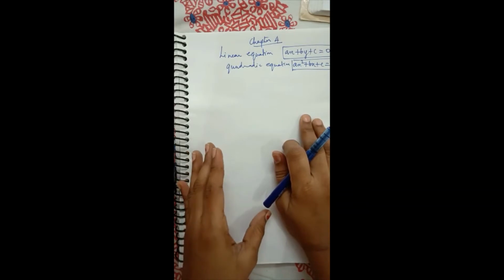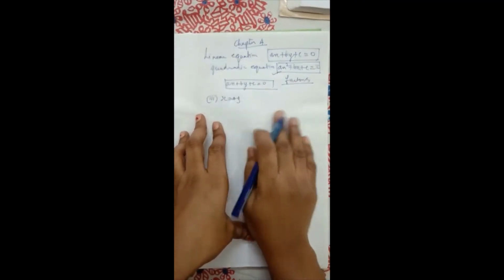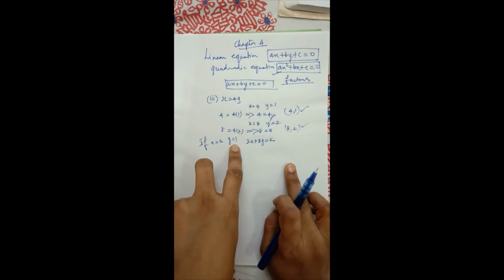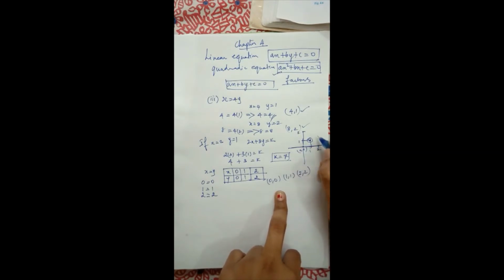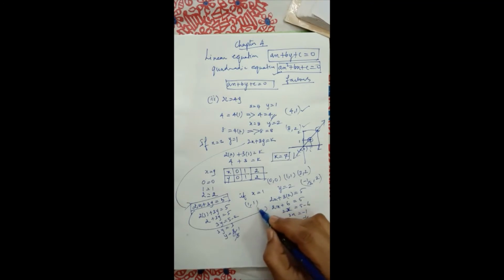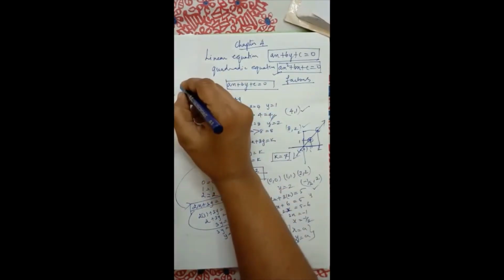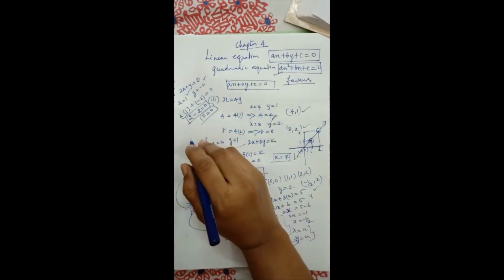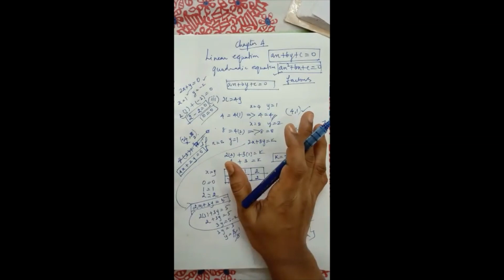CBSE:SPS: Class 9: Revision Chapter 4